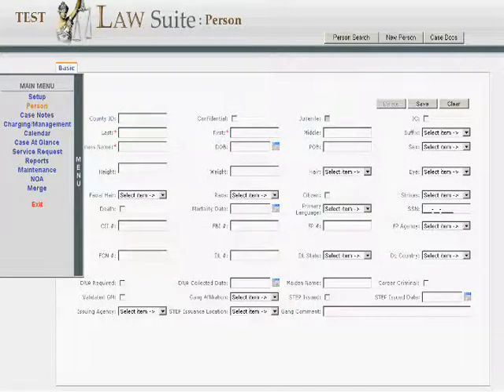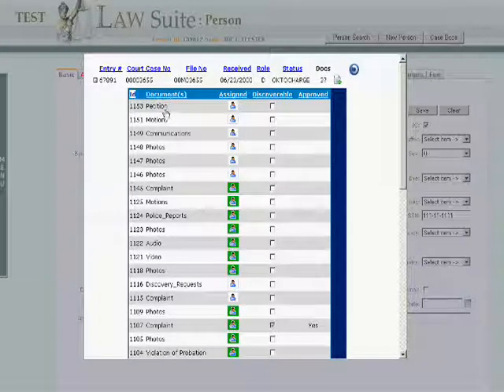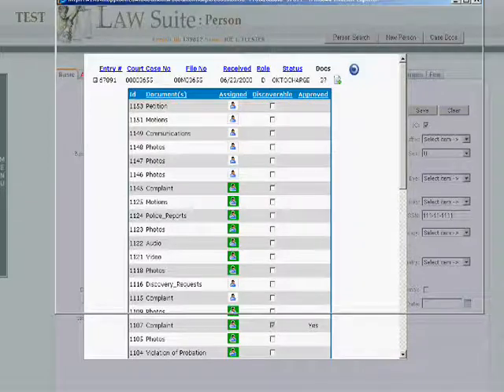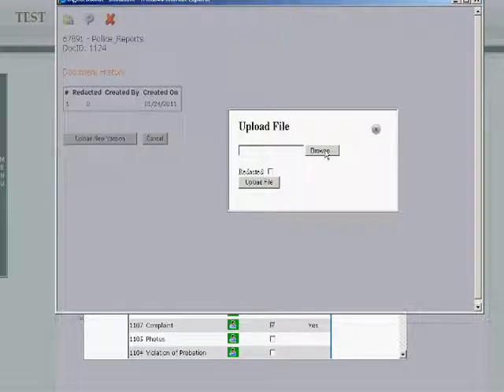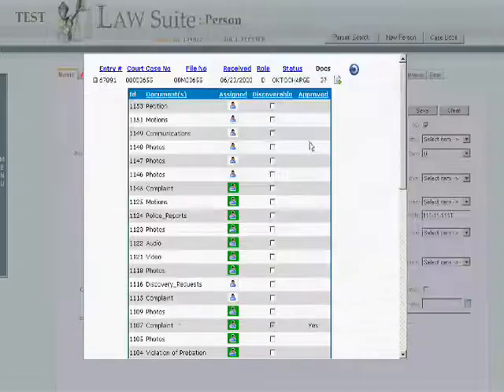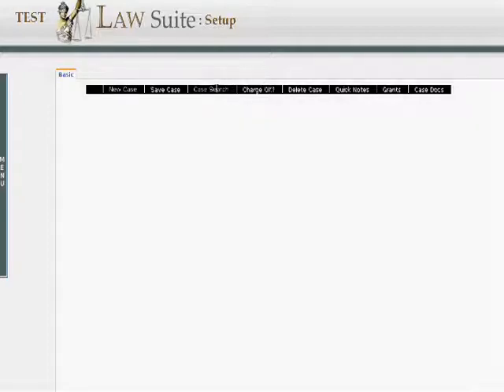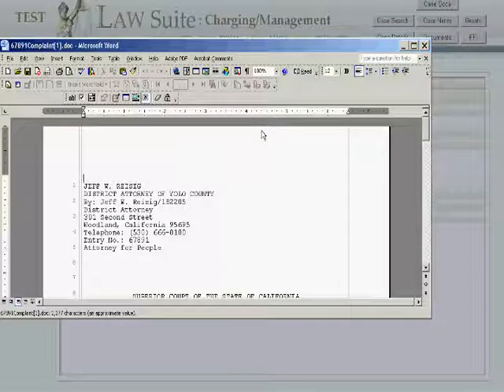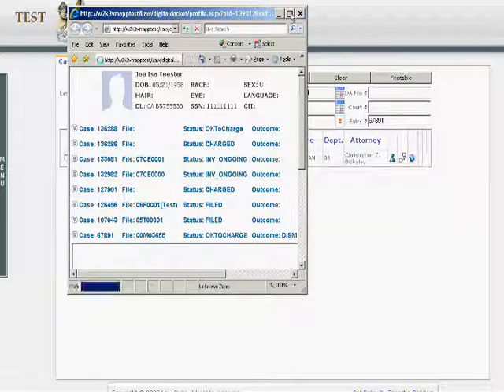Yolo LAWSuite DA - A Paperless Solution Part 1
Using code for 1DocStop, provided by SyTech Solutions, Yolo County District Attorney Jeff Reisig prepares the office to go Paperless in 2011